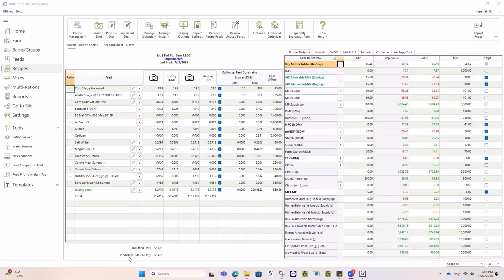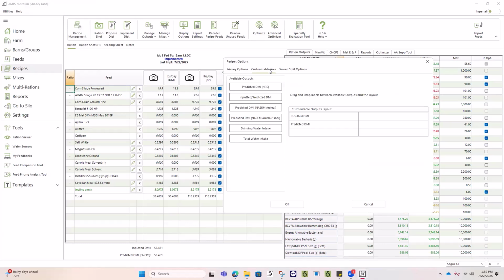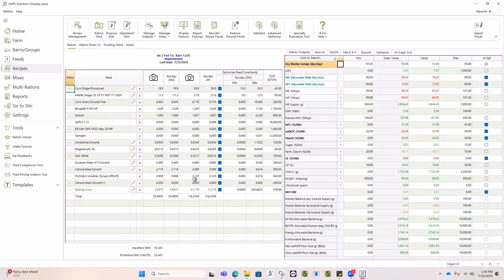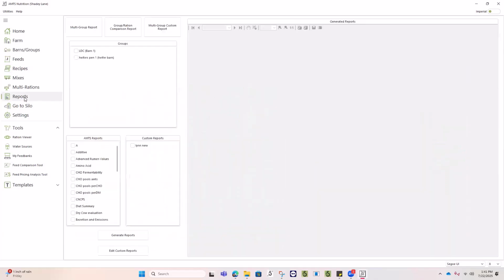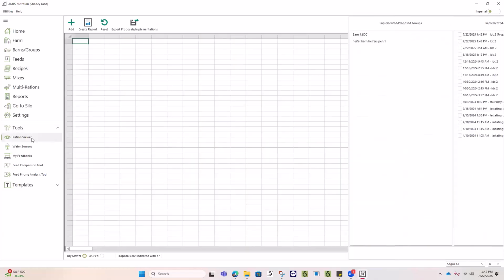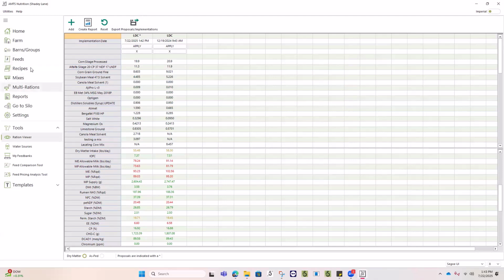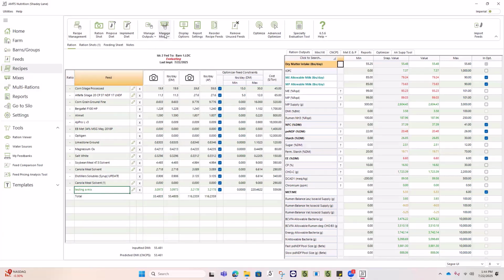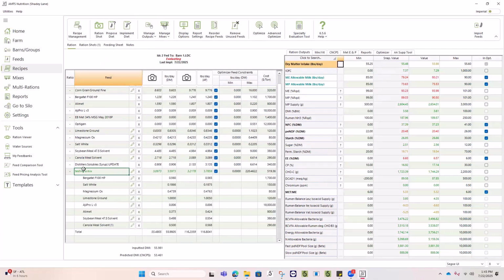Overview of the Recipe Screen the Basics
This video shows the user how to set up the Recipe screen as the user wishes.